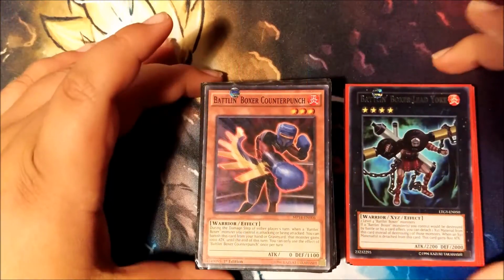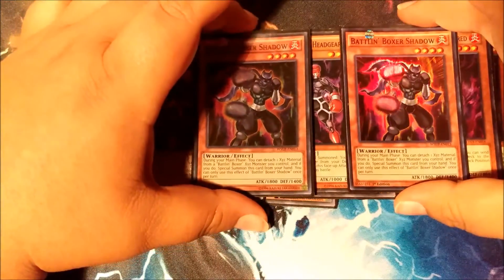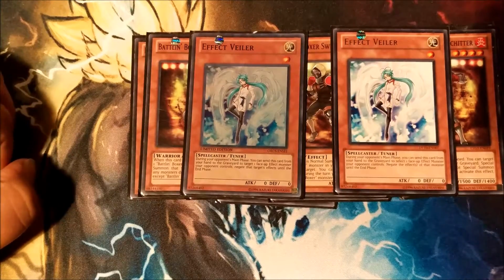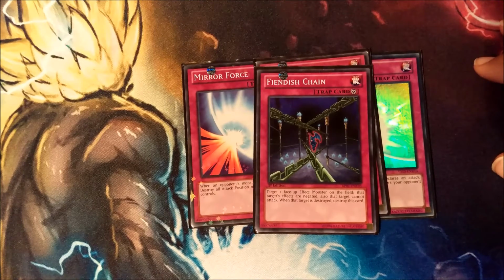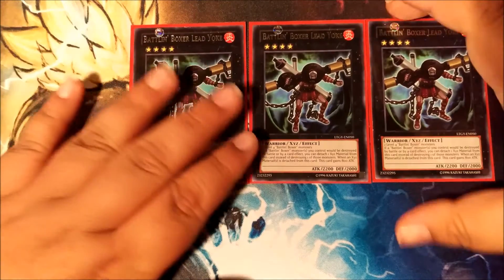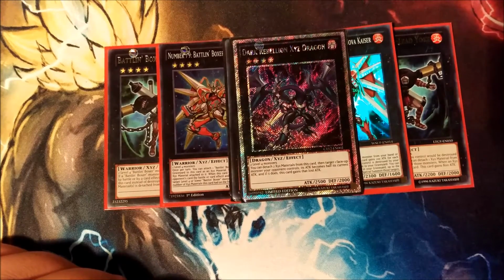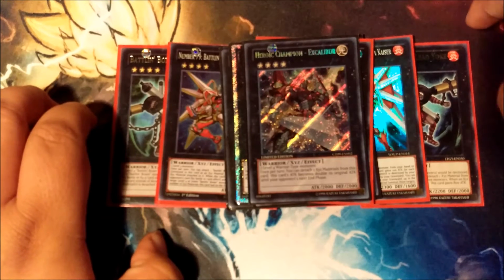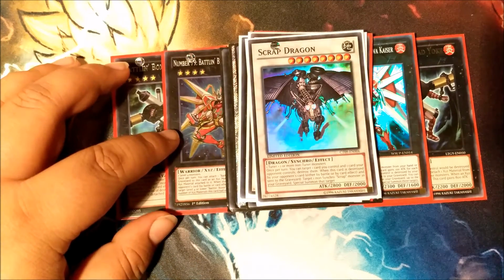Battlin' Boxer Deck Profile 2015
My own R3D X, Battlin' Boxer deck and my first deck profile. Best underdog deck ever. If you have any questions about the deck, then comment in the comment section below and I'll get back to you. Hate most of the top tier decks? Then this is the deck for you! Also, R3D X  is greater than  W1Nt3rZero and R4V3N

Decklist:

Monsters: x20

Spells: x10

-Battlin' Boxing Spirits x2
-Reinforcement of the Army x3

Traps: x10

-Dark Bribe x1
-Fiendish Chain x1
-Mind Crush x1
-Ring of Destruction x1
-Magic Cylinder x1

Card Total: x40

Extra Deck:

-XYZ-
-Battlin' Boxer Lead Yoke x3
-Number 79: Battlin' Boxer Nova Kaiser x2
-Castel, The Skyblaster Musketeer x1
-Dark Rebellion XYZ Dragon x1
-Number 101: Silent Honor Ark x1
-Number 103: Ragnazero x1
-Abyss Dweller x1
-Heroic Champion-Excalibur x1
-Blade Armor Ninja x1

-Synchro-
-Crimson Blader x1
-Scrap Dragon x1